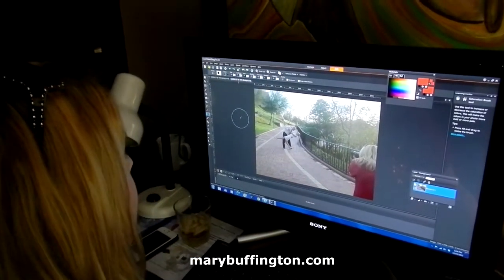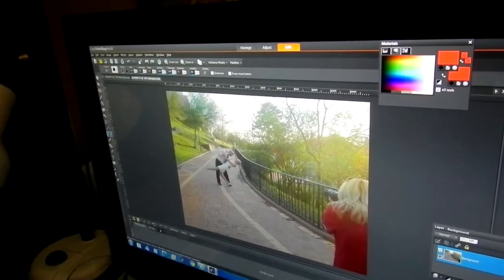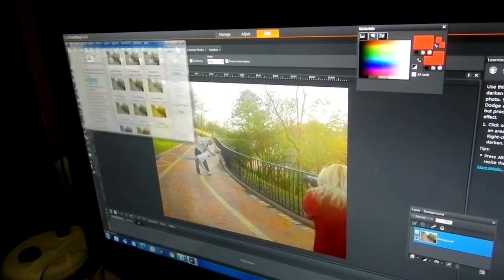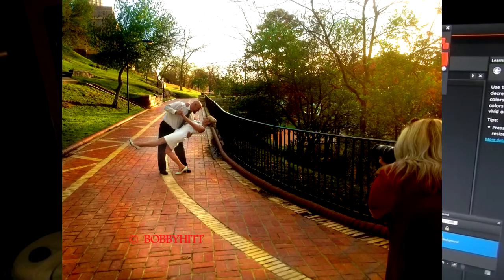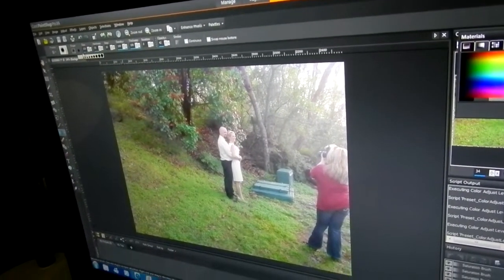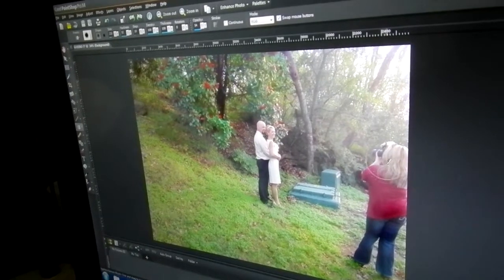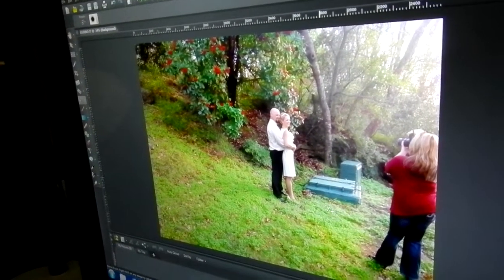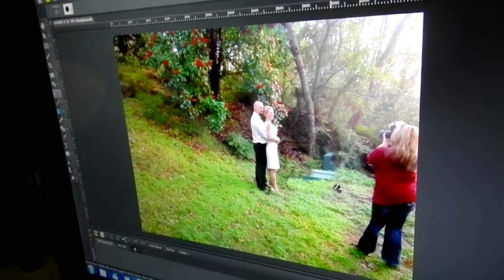iPad and iPhone photo editing Corel PaintShop Pro X4